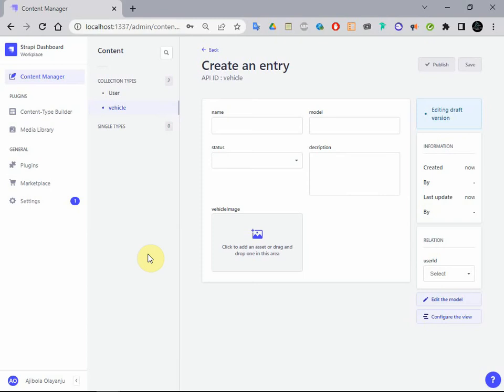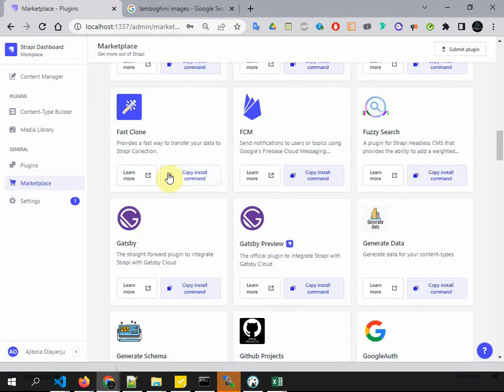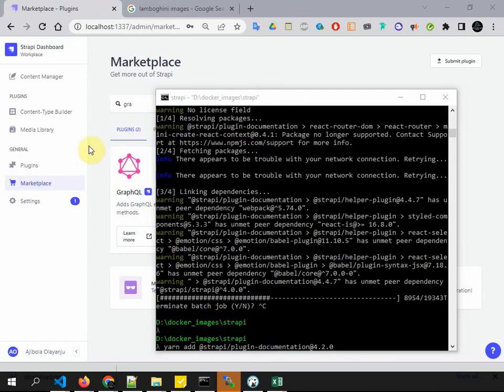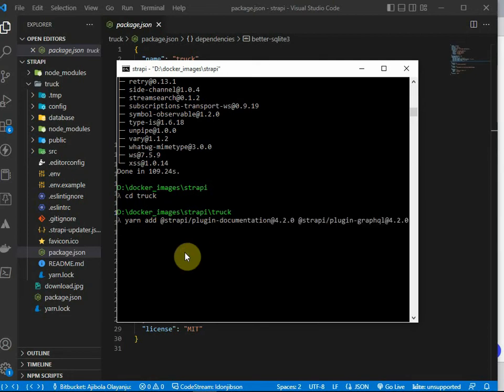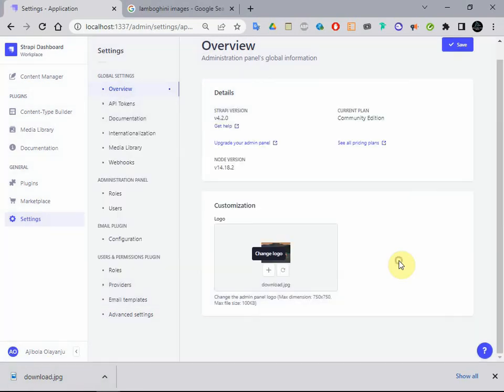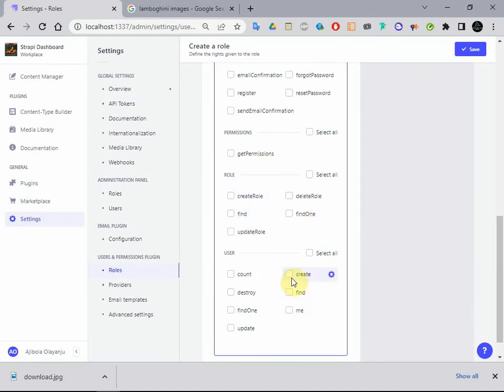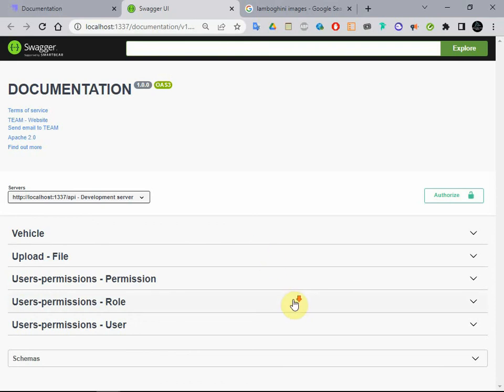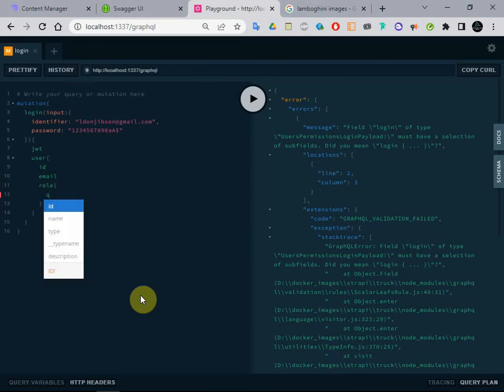Strapi v4 Series - Episode 2 - Roles, Permission, Swagger, Graphql and Plugins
Strapi v4 Series - Episode 2 - Overview
- Add Swagger Documentation,
- Add Graphql Playground
- Roles and Permission
- General Overview on Plugins

NB: This video was recorded on the fly, no premade

We intend to contribute our quota by empowering with our video contents. The contents contains skills that are practically applicable to start freelance job and even in workplace. You can become an entrepreneur with things you learn from this channel.